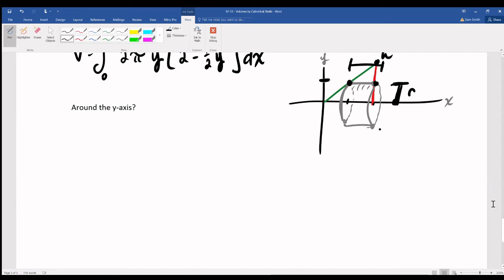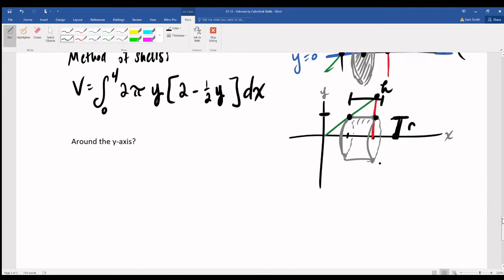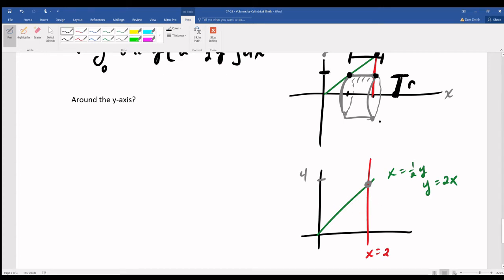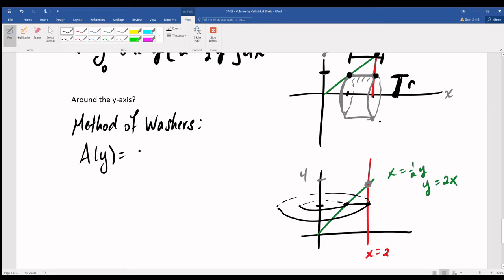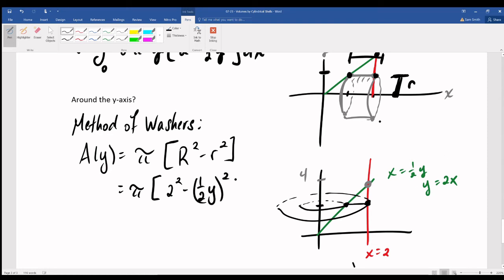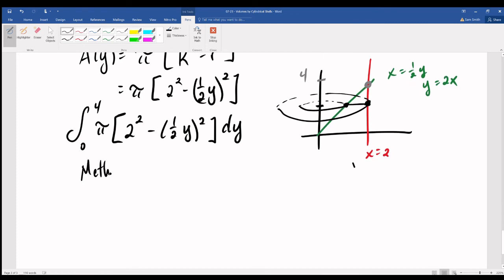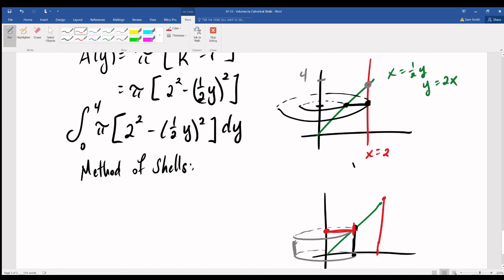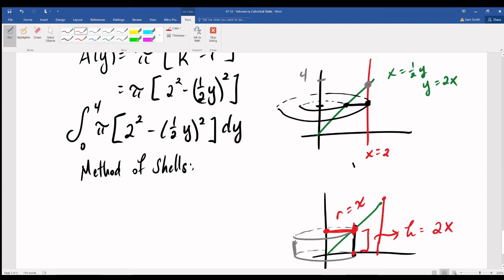Calculus II - 34 - Method of Shells Example 2